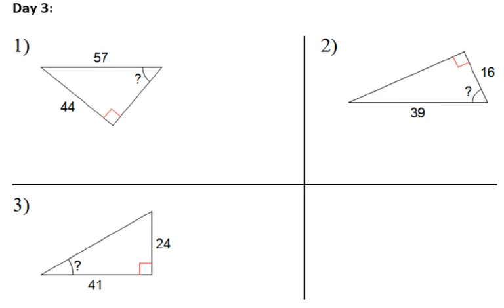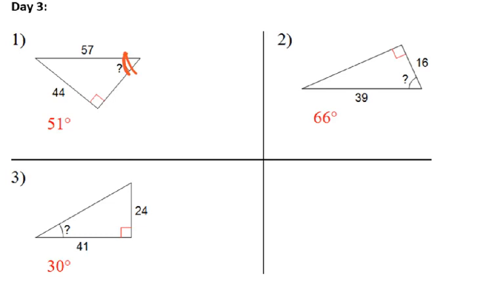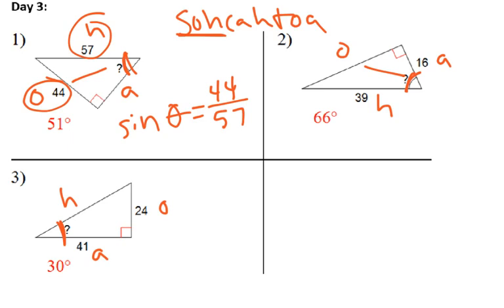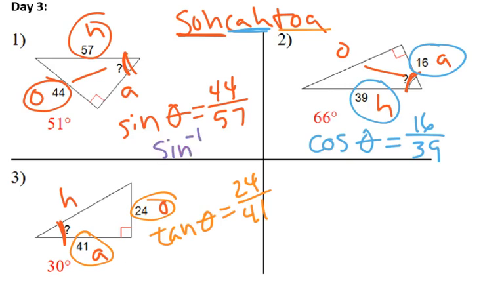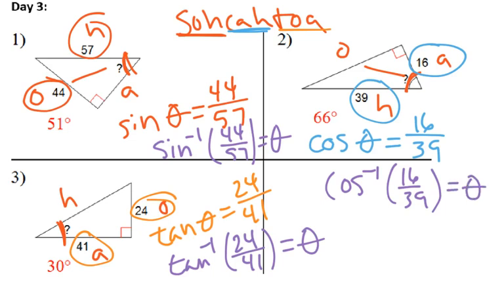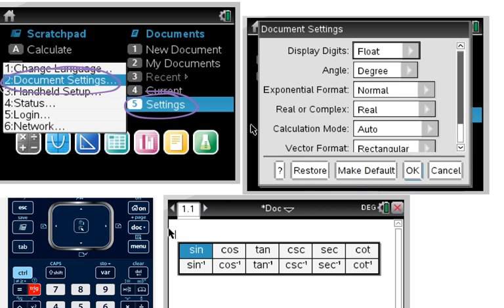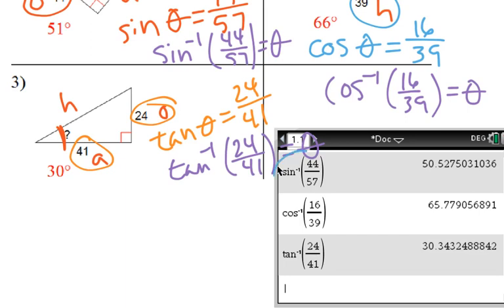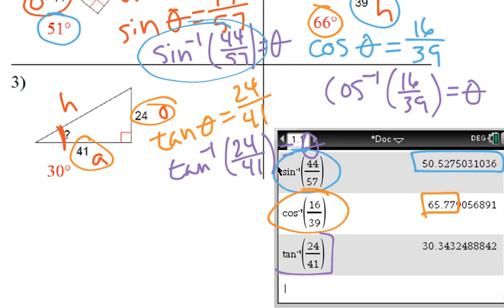Math 3 Day 3 Trig Quizzette